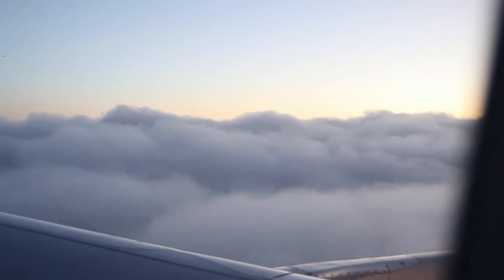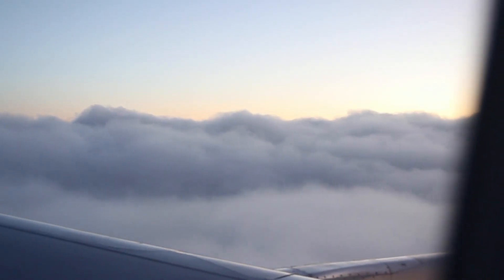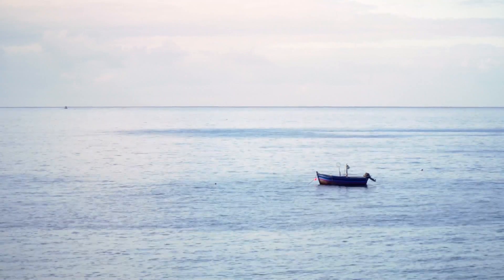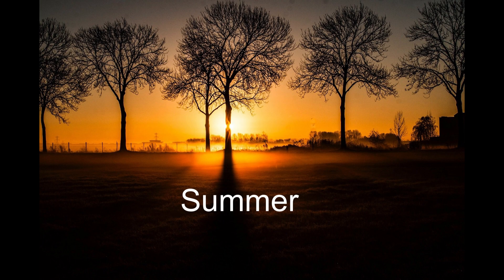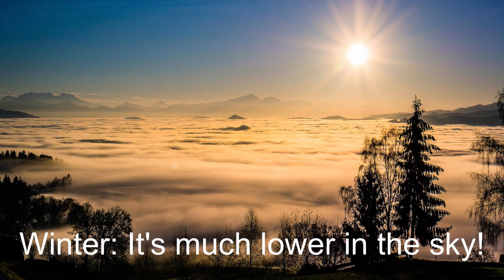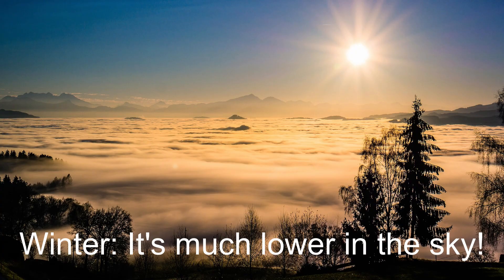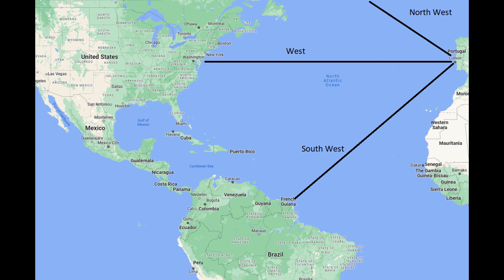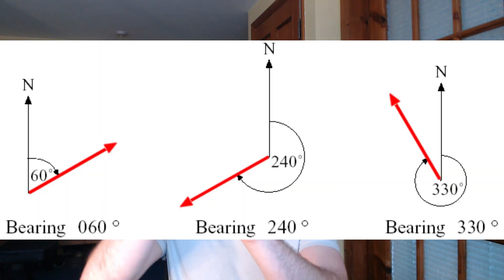Why do we bother learning about bearings?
YOUTUBE GEAR
📝 Graphics Tablet